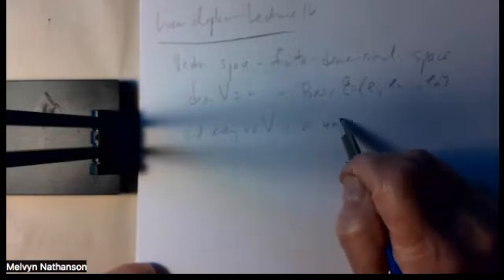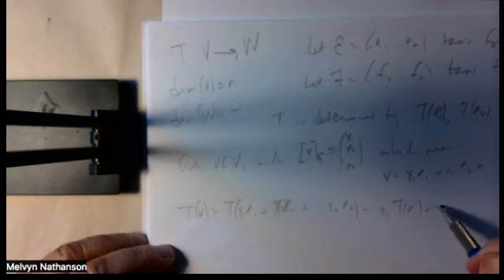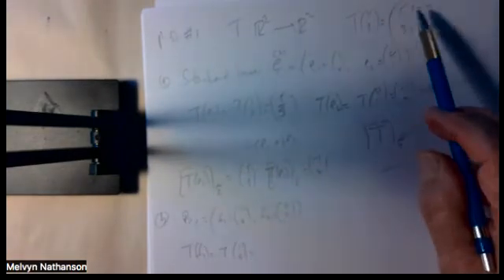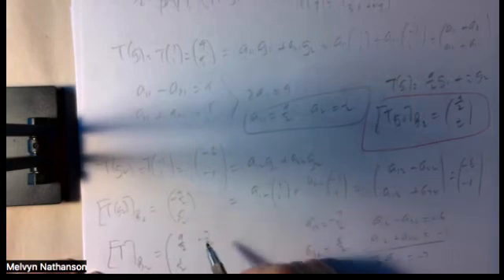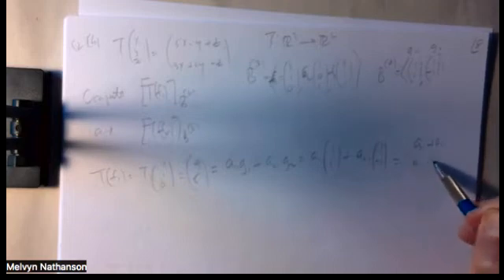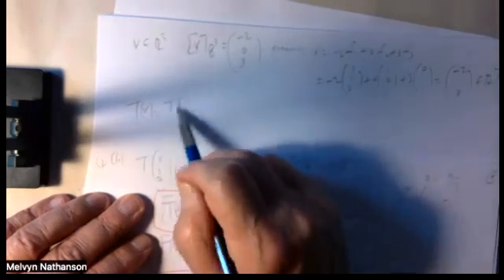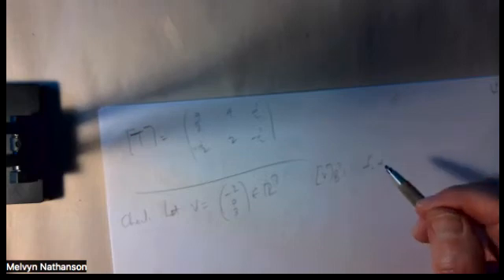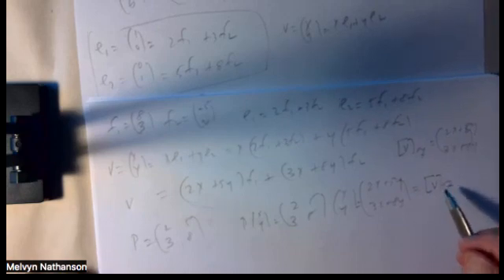Linear algebra - Lecture 16